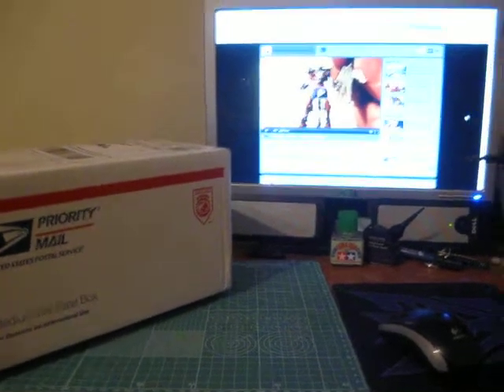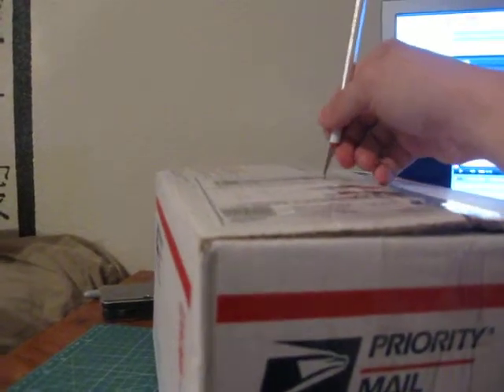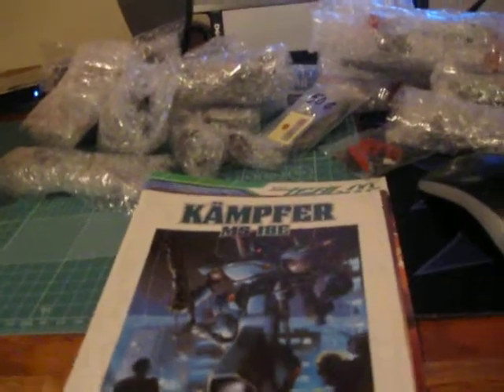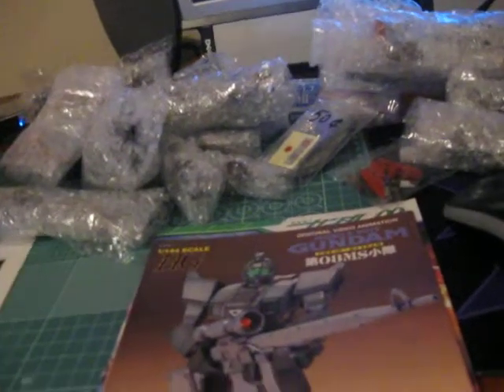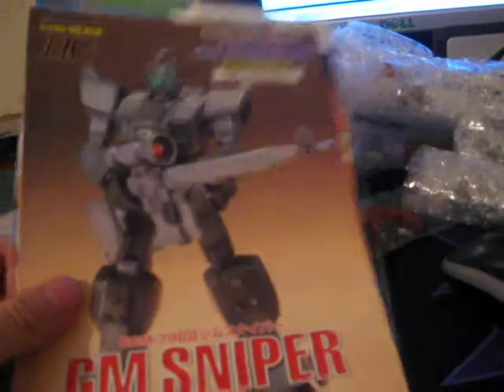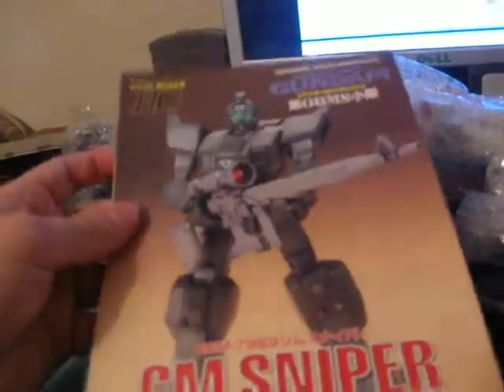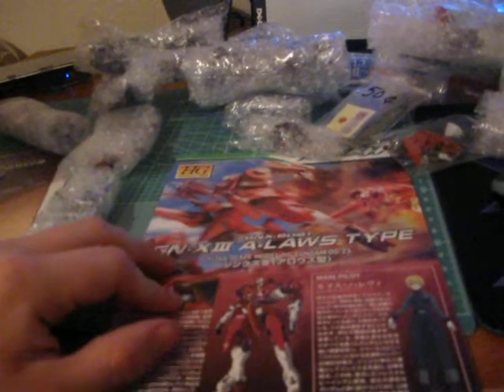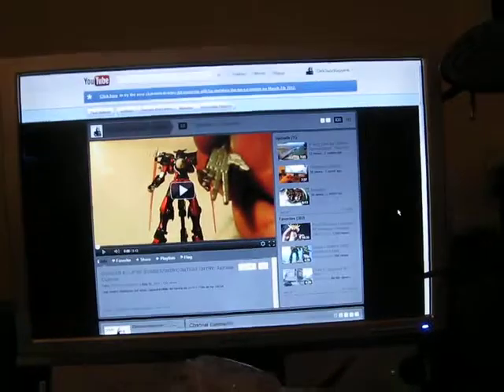I got a Package! Gundams from Ebay!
Got a few kits from ebay! Another GNX3, GM Sniper and an old Kampfer. My GNX Custom is already started!